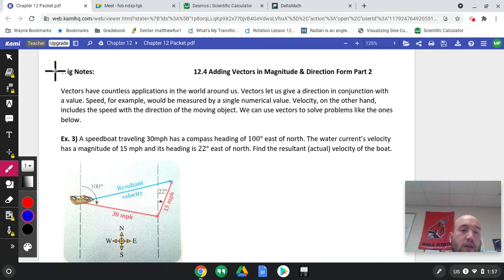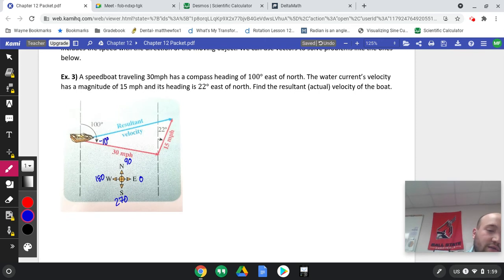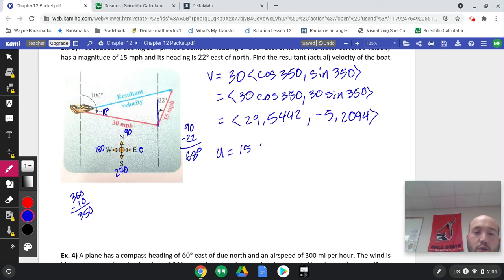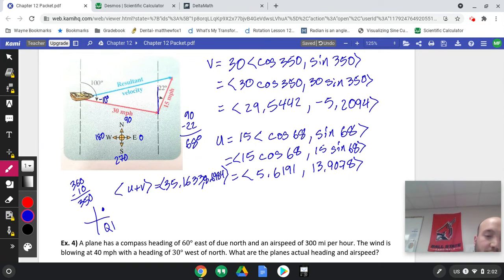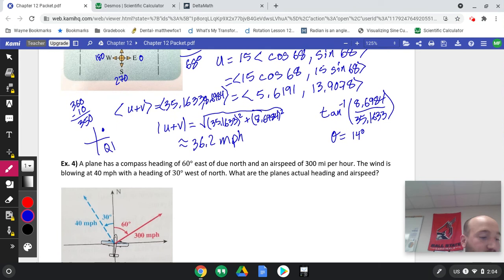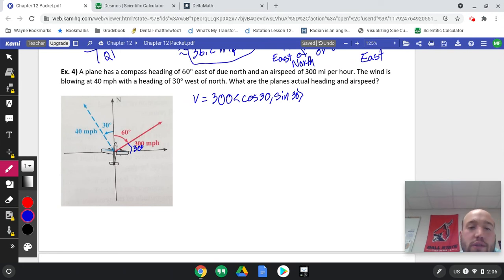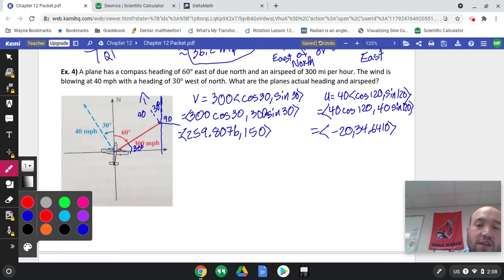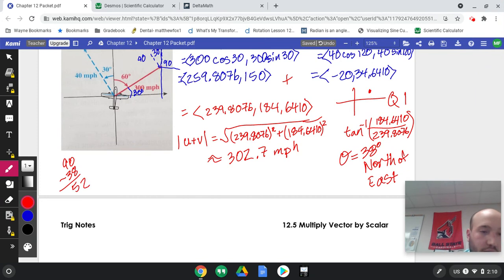Trig Notes: 7.4 Adding Vectors in Magnitude and Direction Form Part 2- April 13, 2022